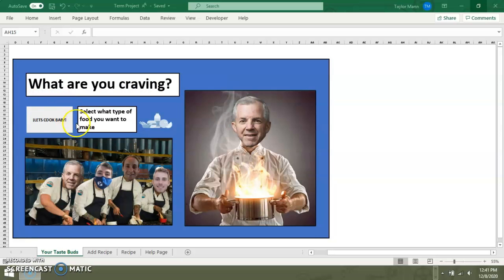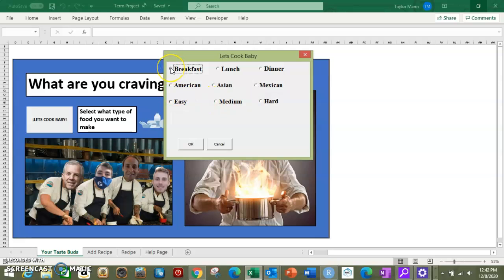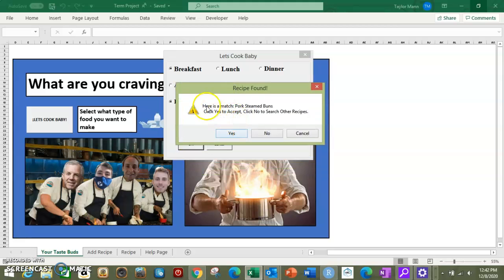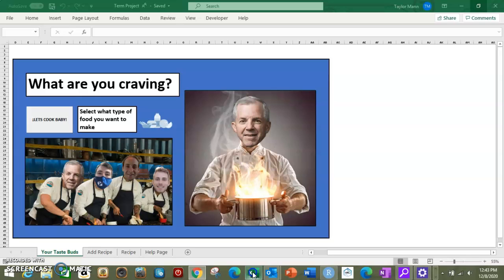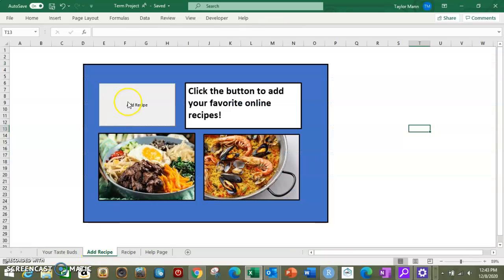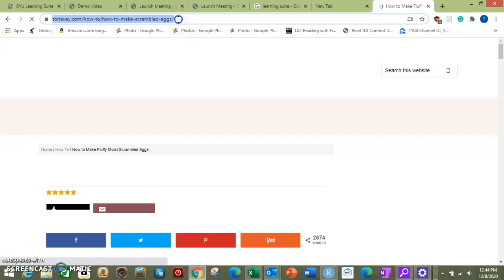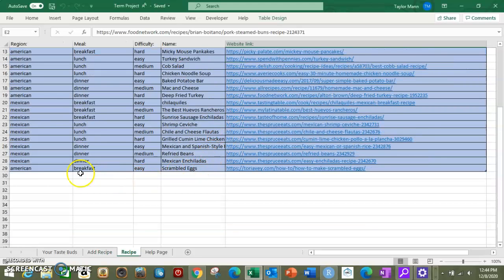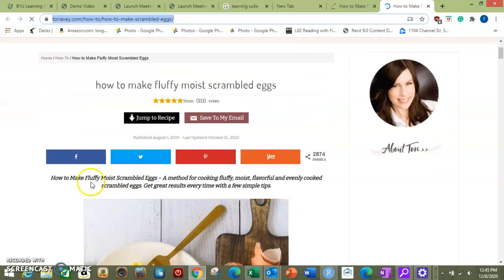CE170 Final Group Project